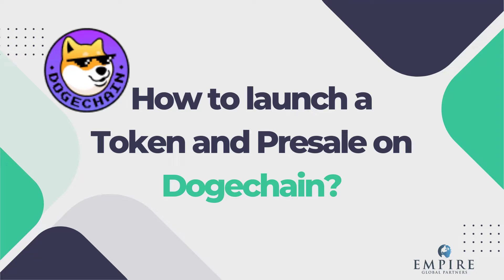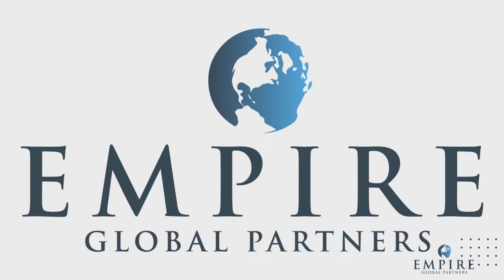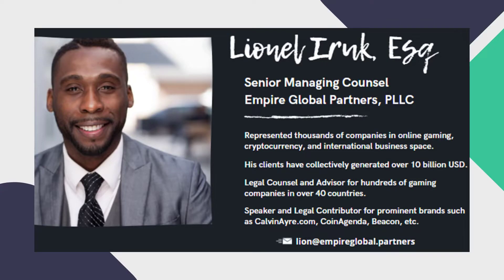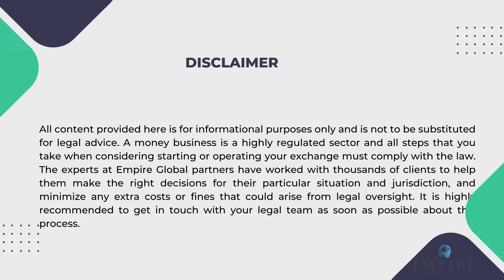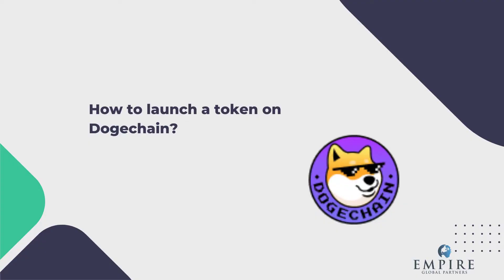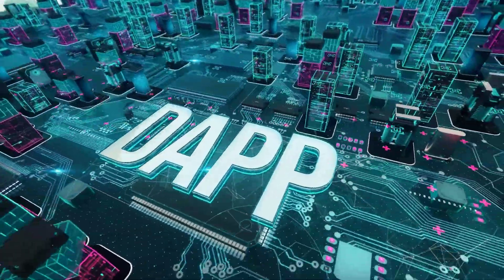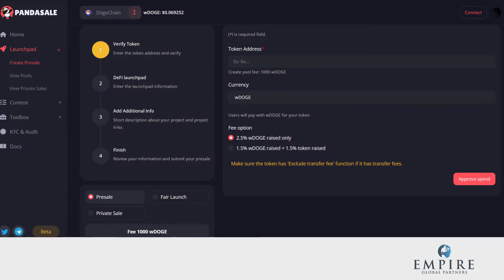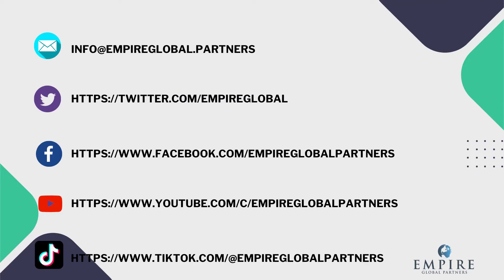How to launch a Token and Presale on Dogechain?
Thanks for watching our videos, like them, comment on your suggestions, and share with your friends & don't forget to subscribe and click on the bell Icon, so you never miss an update from us.